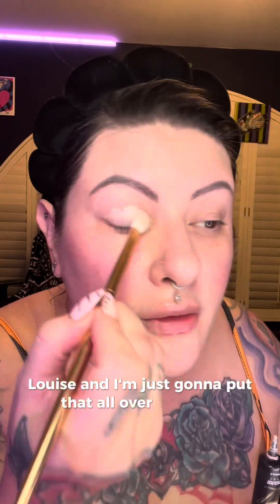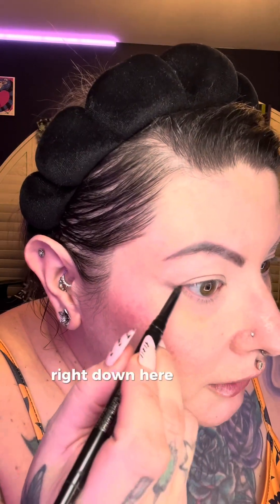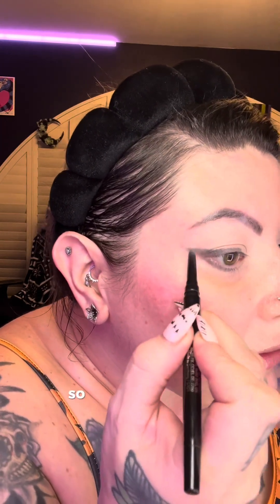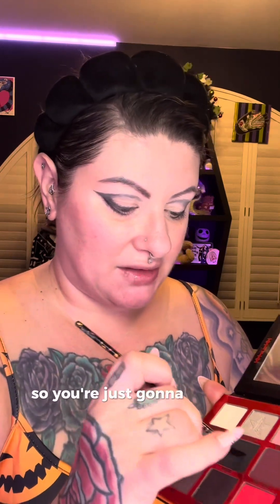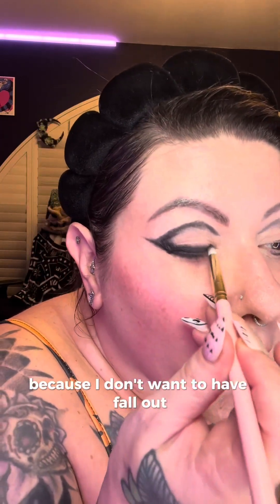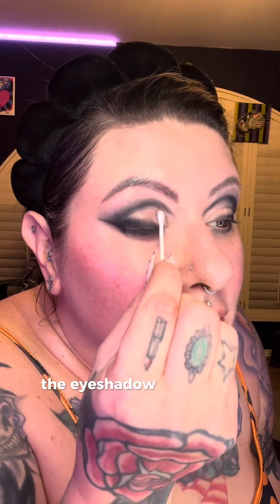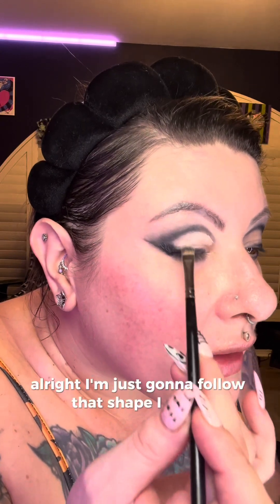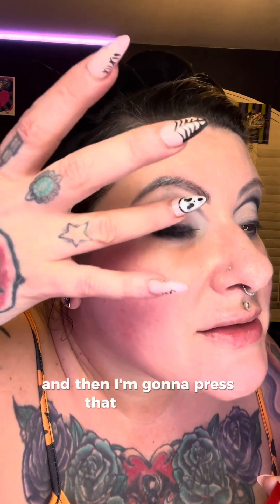🕷️✨ Morticia Makeup! Glam with the @jeffreestar Weirdo palette.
✨ Recreated the Morticia magic on myself using the ​⁠ @jeffreestar Weirdo palette! 🖤 Same lip combo as my client: ​⁠@maccosmetics Nighmoth lipliner, @fentybeauty​⁠ Underage, and The MVP. Quick tutorial coming your way! 💄